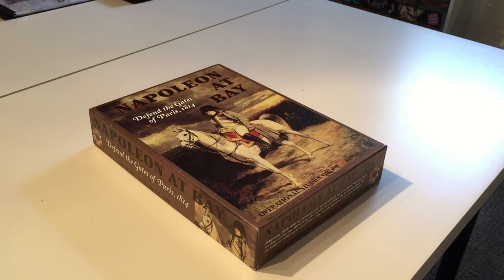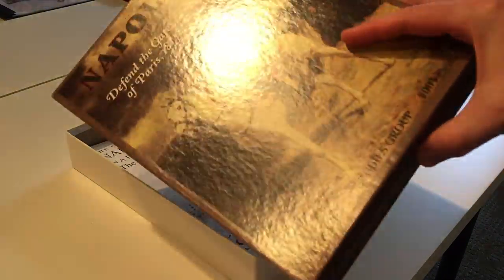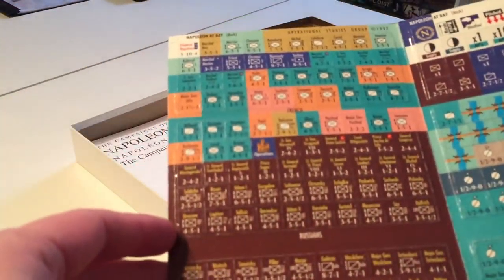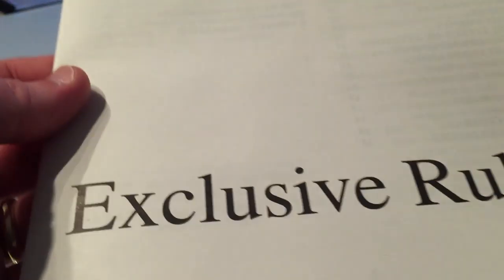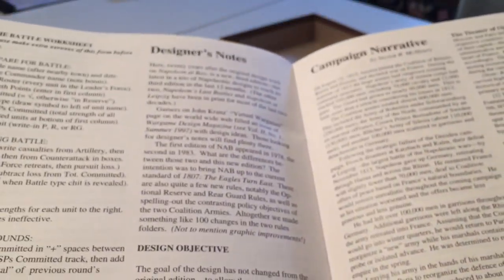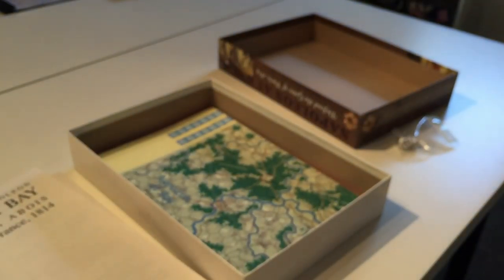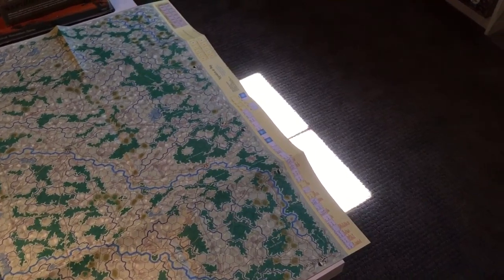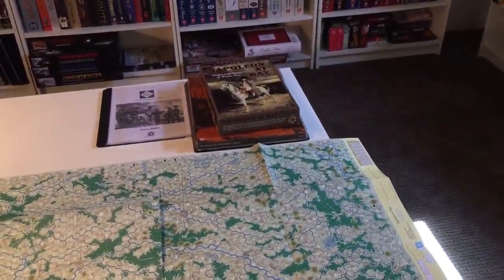Napoleon at Bay - Inside the Box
A look at the 1997 printing of OSG's Napoleon at Bay.